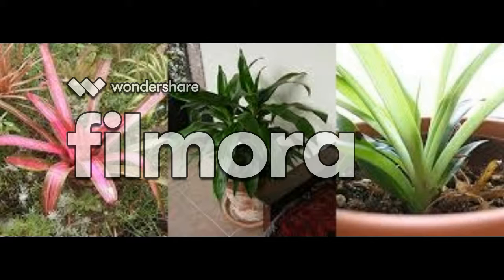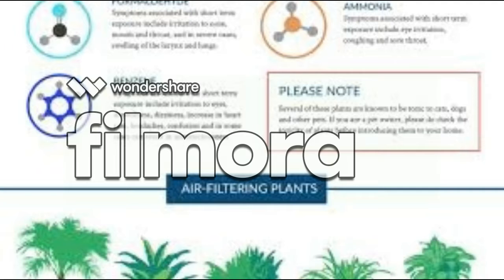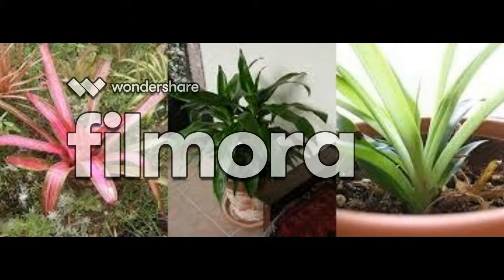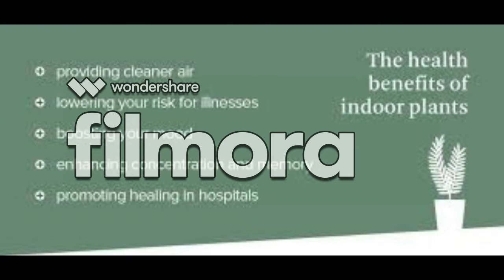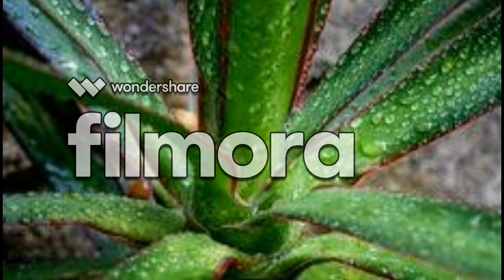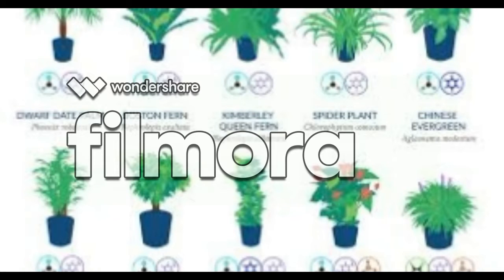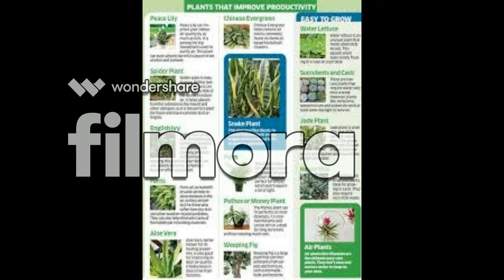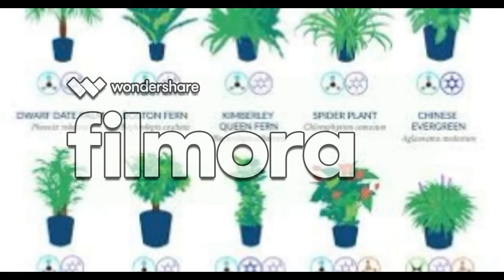These are the best houseplants to improve indoor air quality, study finds